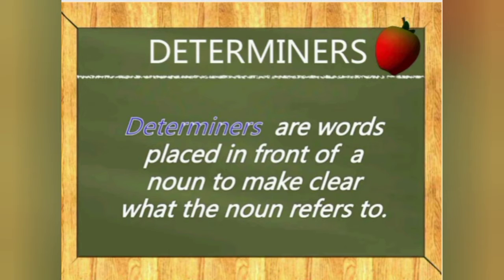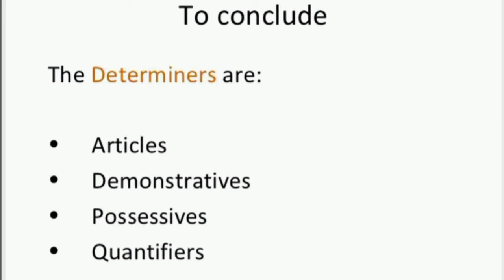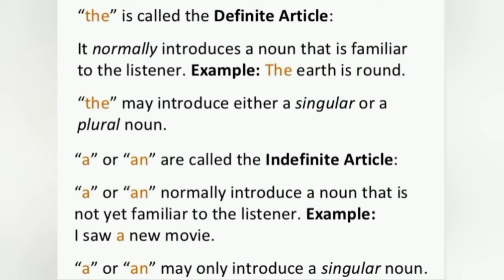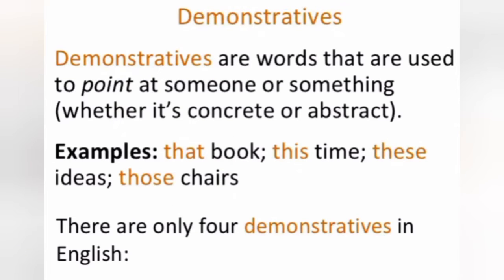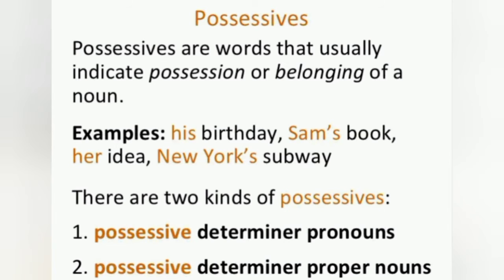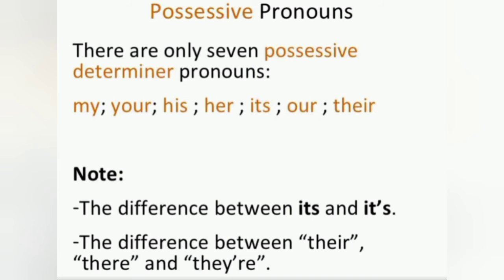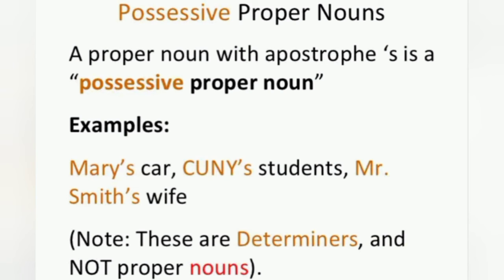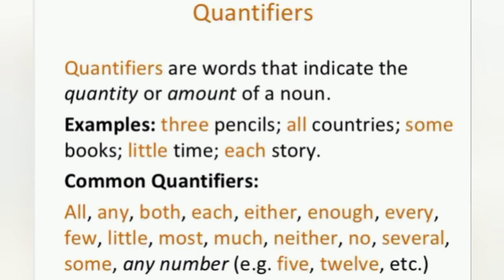Class 8 to 10 th Determiners